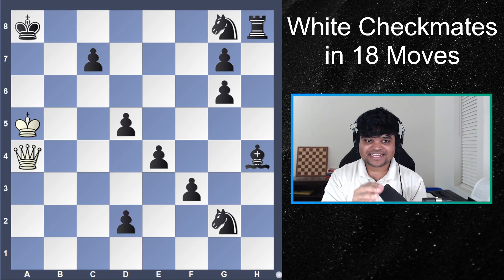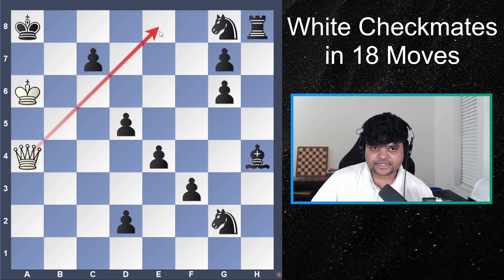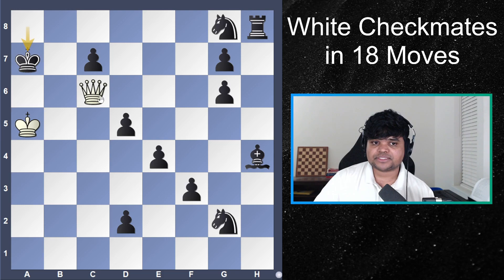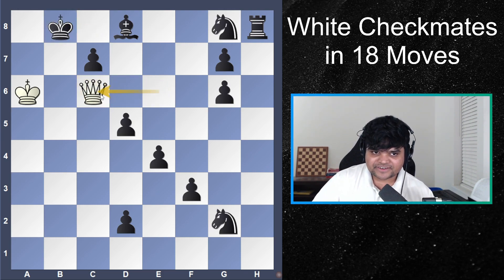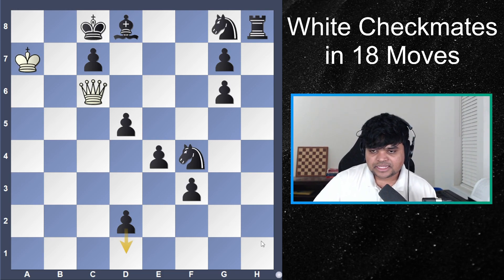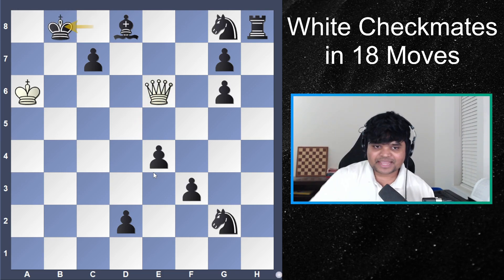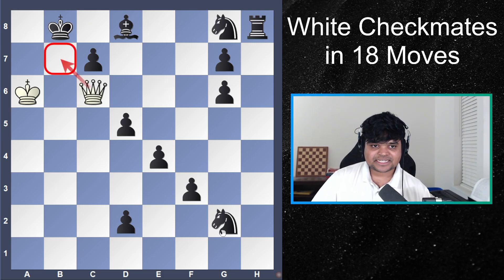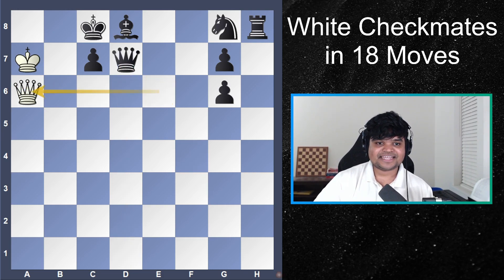This Might Be the Greatest Chess Puzzle Ever Made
This might be one of the greatest chess endgame puzzles ever created.
White to move and checkmate in 18 moves.

0:00 Intro
1:25 Incorrect Answers
2:28 Solution First 4 moves
5:40 Unbelievable Sequence!
8:54 Review